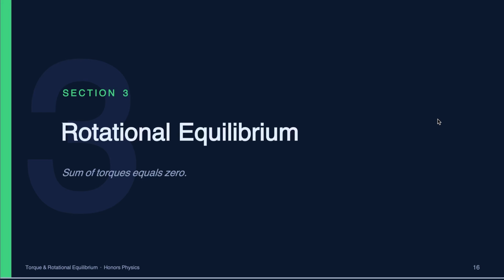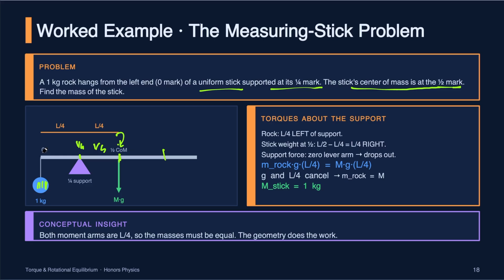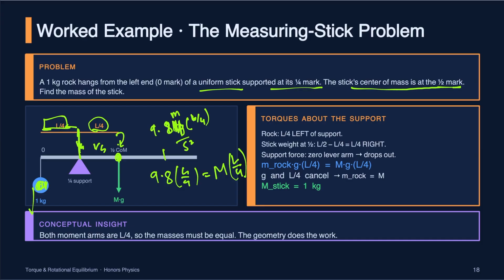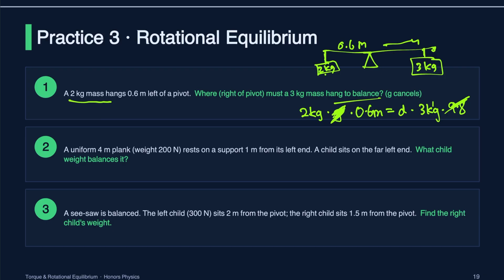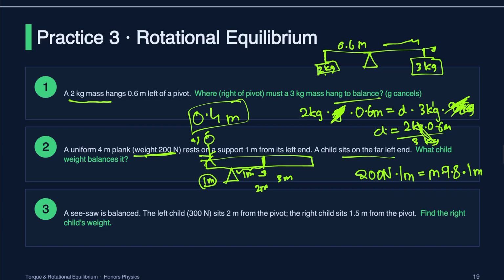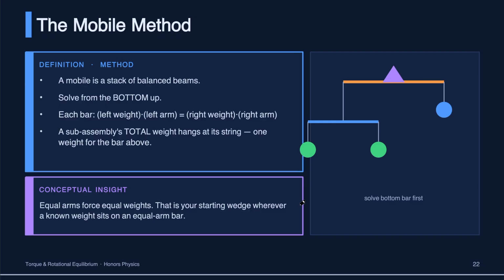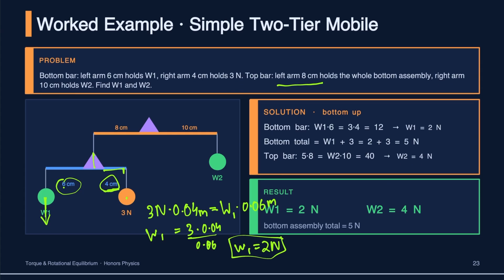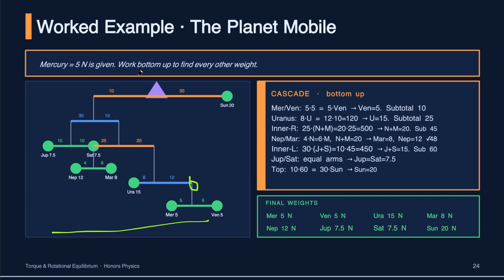Rotational Equilibrium and the Hanging Mobile Method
A beam balances when the torques on it sum to zero, not when the forces look equal. That distinction is the difference between solving a balance problem in one line and getting stuck guessing.
This video applies Στ = 0 to real balance problems, starting with where to put the pivot. Choosing it at an unknown force makes that force disappear from the equation entirely, since its lever arm is zero. From there it solves the measuring stick problem directly, a rock hanging off one end of a stick supported off-center, where the stick's own weight acts at its true center of mass and not at the support. The same idea then scales up into a full hanging mobile: a tree of bars where every level has to balance before the level above it can. The method is always the same, bottom up, one bar at a time, carrying the total weight of each finished assembly up to the next bar as a single combined weight.
By the end you can solve a beam balance problem by choosing the right pivot, and you can take apart a multi-bar hanging mobile completely, finding every unknown weight from the bottom of the tree to the top.